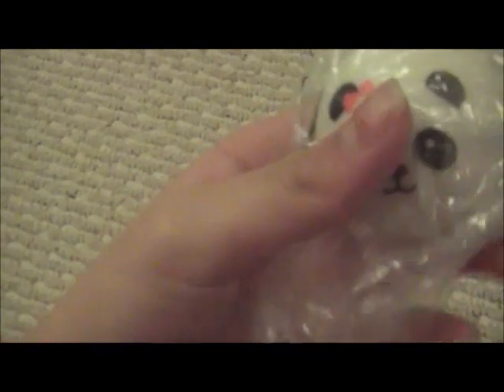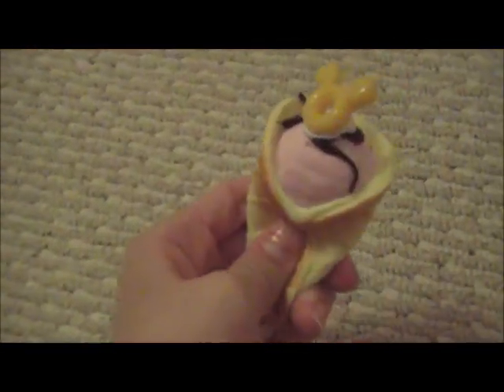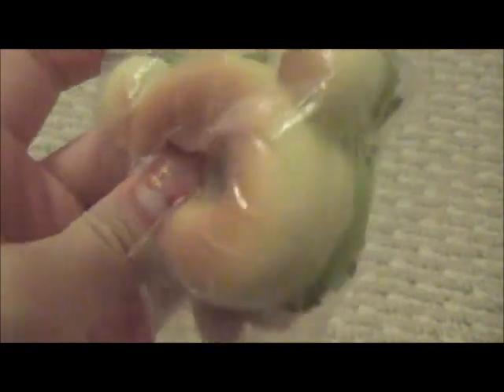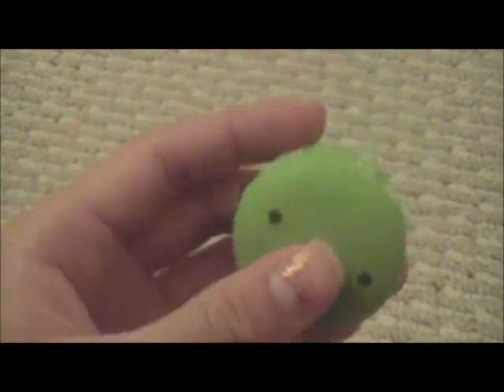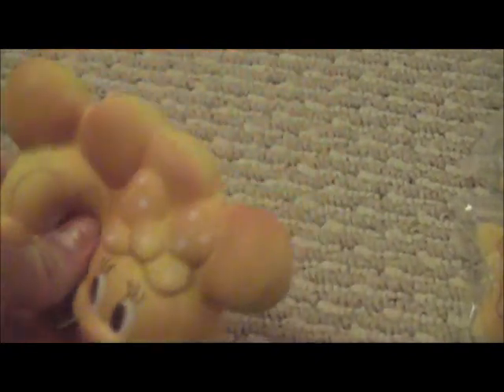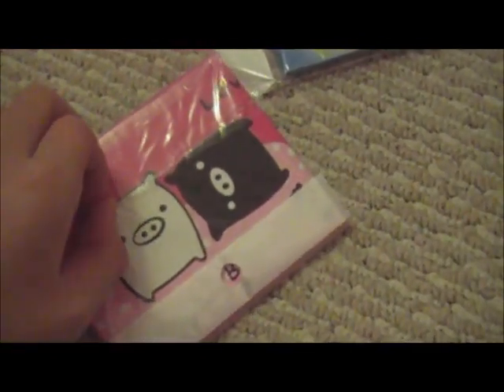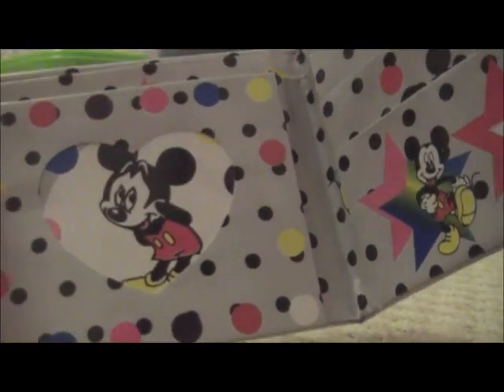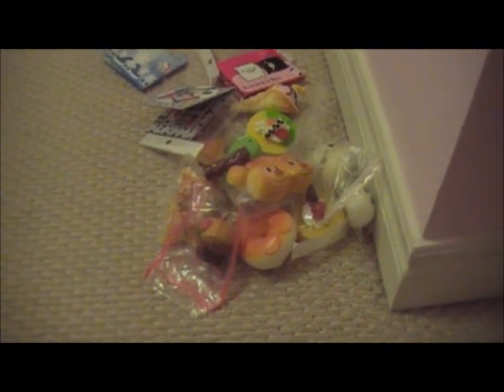Trade offer for Ashely Juarez